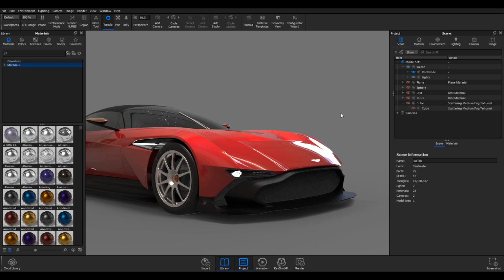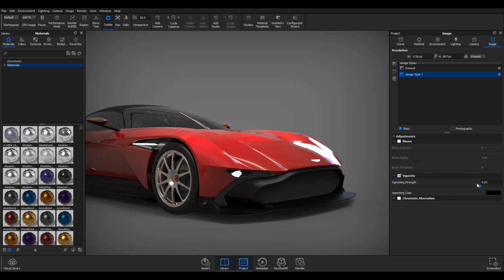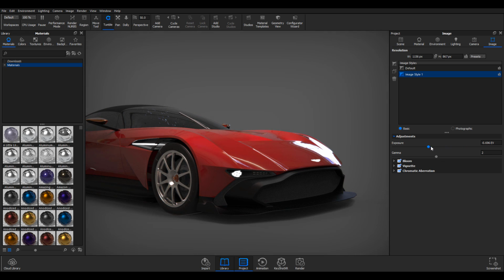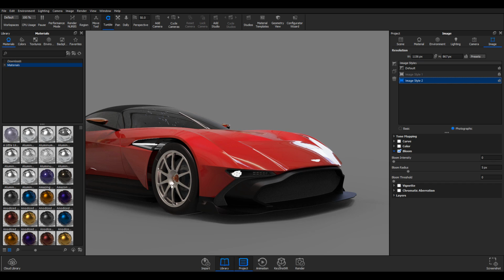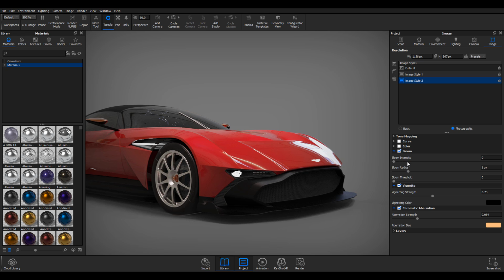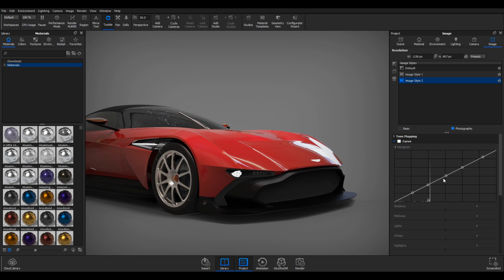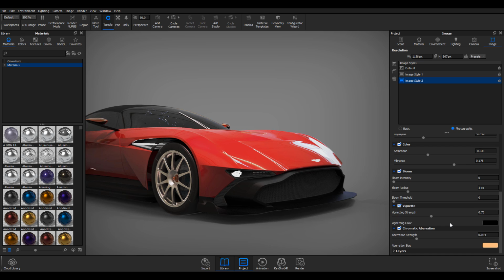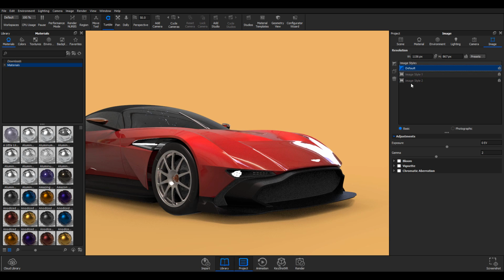KEYSHOT 8 - IMAGE STYLES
Styling images before rendering would help the artist to visualise how the final rendered image would look like.